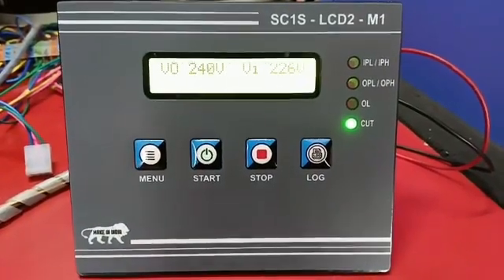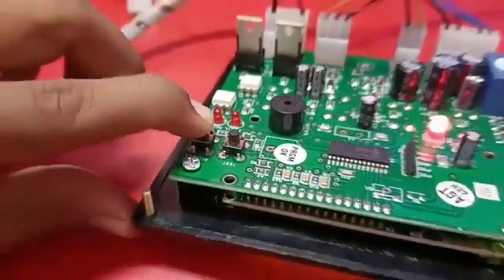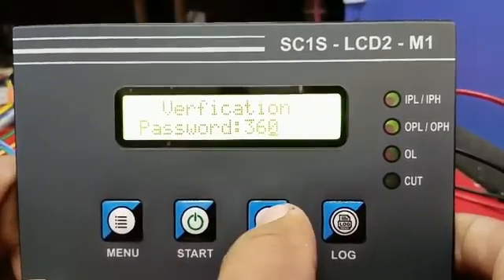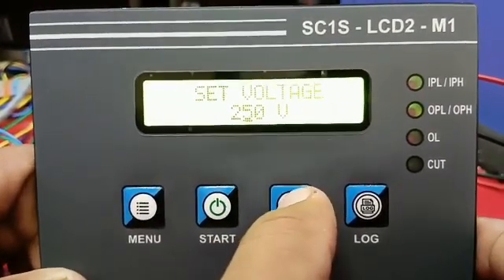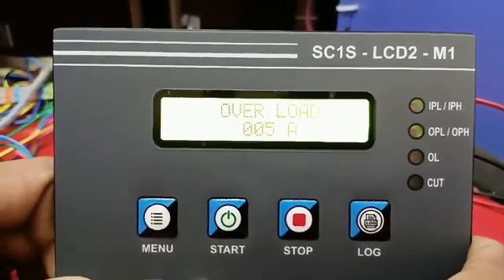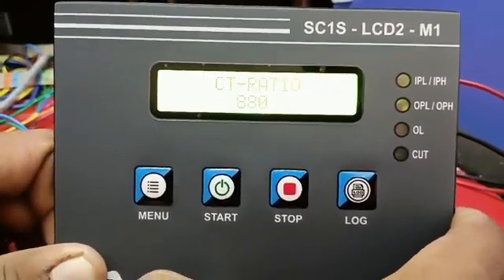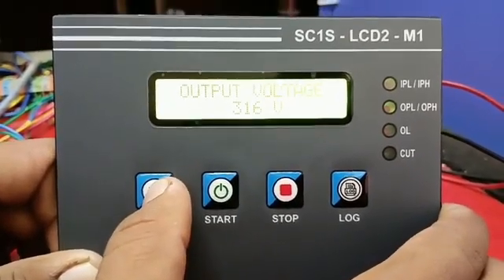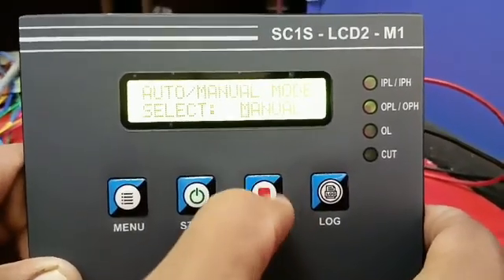Single Phase Servo Stabilizer Control Card LCD SC1S LCD2 M1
Single Phase Servo Voltage Stabilizer Control Card with 16x2 Alphanumeric LCD Display is a perfect and compact solution for single phase servo stabilizer manufacturers with LCD Display along with backlite for clear visibility and displaying Input voltage, output voltage and load current. The card is suitable with any CT which has 30mA on secondary, available with transformer

Monitoring
* Input Voltage
*Output Voltage
*Load Current
*Frequency

LED Indicactions
*Power
*Voltage problems input/output low/high
*Over Load
*Cutoff